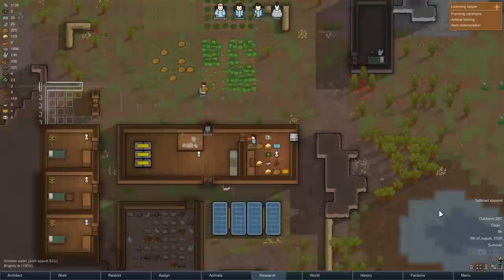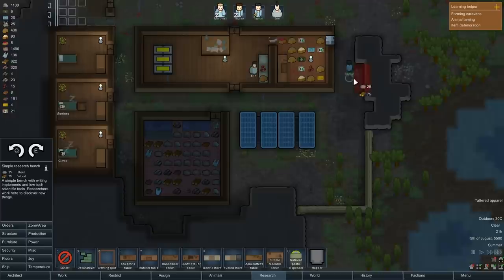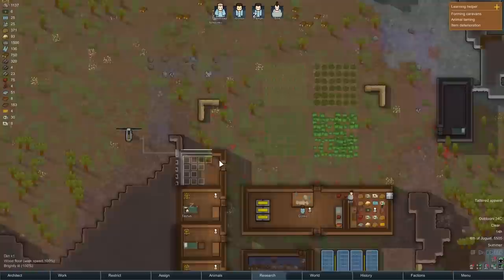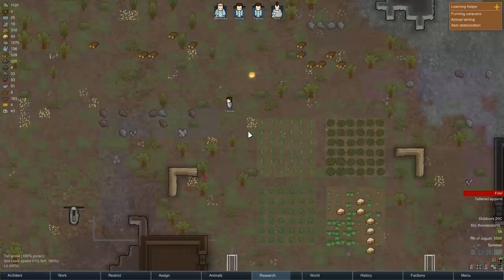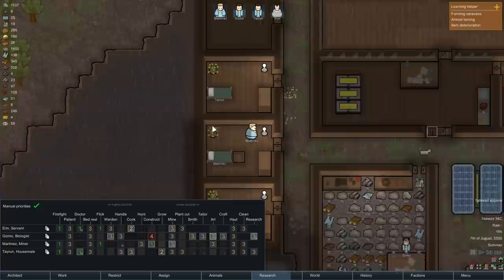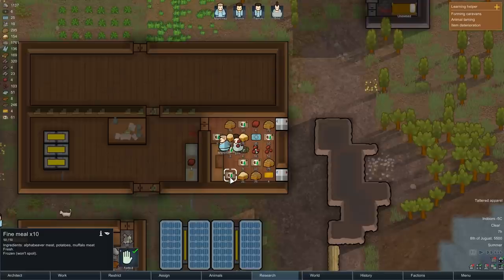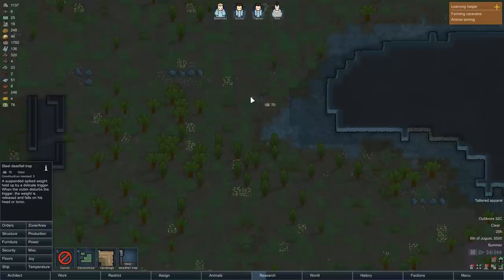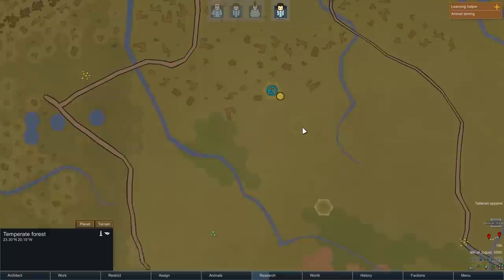Rimworld - #5 - Caravan - Let's Play / Gameplay / Construction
Time to build something, this time in Rimworld.

GAME DETAILS:

A sci-fi colony sim driven by an intelligent AI storyteller. Inspired by Dwarf Fortress, Firefly and Dune. Generates stories by simulating psychology, ecology, gunplay, melee combat, climate, biomes, diplomacy, interpersonal relationships, art, medicine, trade, and more.

Wounds, infections, prosthetics, and chronic conditions are tracked on each body part and affect characters' capacities. Eye injuries make it hard to shoot or do surgery. Wounded legs slow people down. Hands, brain, mouth, heart, liver, kidneys, stomach, feet, fingers, toes, and more can all be wounded, diseased, or missing, and all have logical in-game effects. And other species have their own body layouts - take off a deer's leg, and it can still hobble on the other three. Take off a rhino's horn, and it's much less dangerous.

You can repair body parts with prosthetics ranging from primitive to transcendent. A peg leg will get Joe Colonist walking after an unfortunate incident with a rhinoceros, but he'll still be quite slow. Buy an expensive bionic leg from a trader the next year, and Joe becomes a superhuman runner. You can even extract, sell, buy, and transplant internal organs.

(All non-English translations are made by fans.)